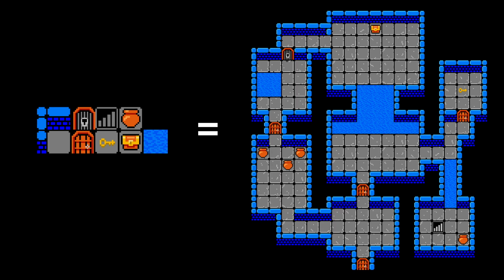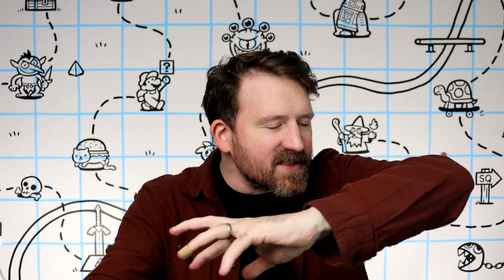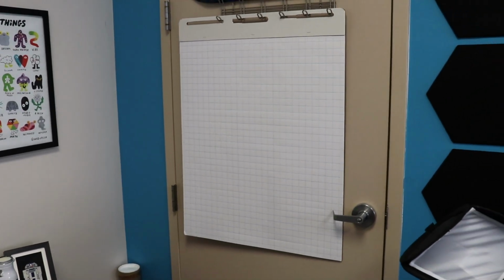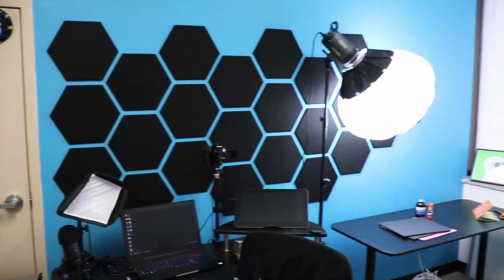Fastest and Easiest Dungeon Tiles!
Tools used in this video:
1" Blue-lined grid paper
Foam Core Board
Rubber Cement
Hobby Knife